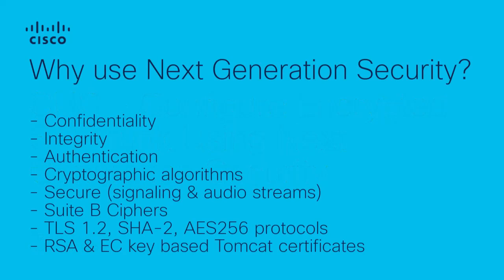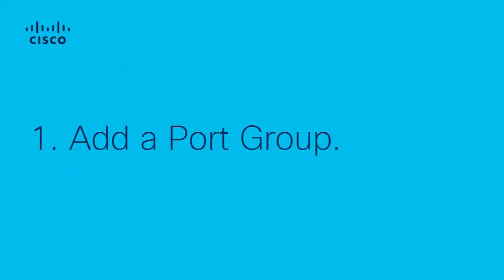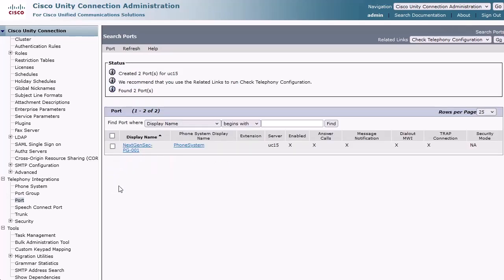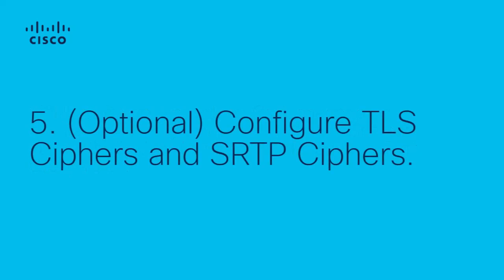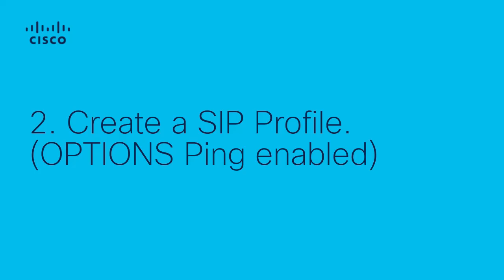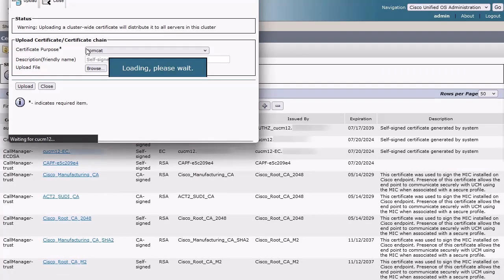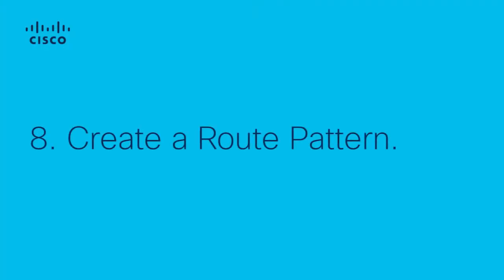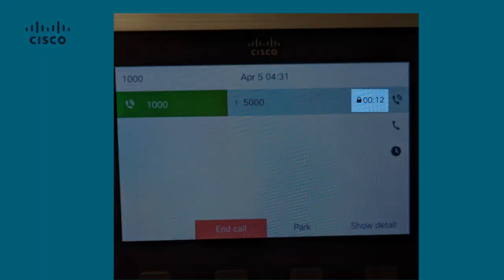How to Configure Encrypted SIP Trunk with Cisco Unified Communications (CUC) and Next-Gen Security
In this video, we walk you through the process of configuring an encrypted SIP trunk using Cisco Unified Communications (CUC) and next-generation security features. Learn how to set up secure voice communication across your network with advanced encryption protocols, ensuring privacy and integrity in your voice services.

What you’ll learn in this video:
  – How to configure an encrypted SIP trunk using Cisco Unified Communications (CUC)
  – Best practices for securing SIP trunk communication with next-gen security
  – Key steps for implementing encryption protocols to protect voice data and improve service quality